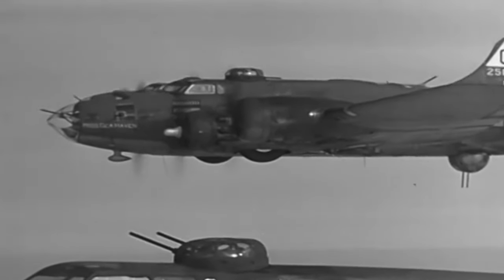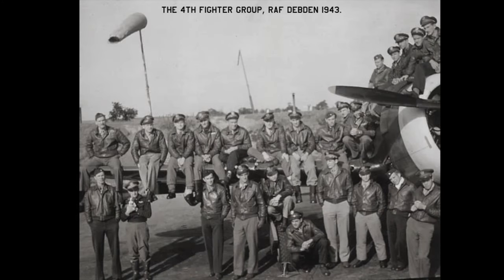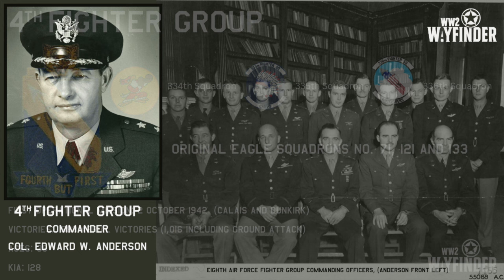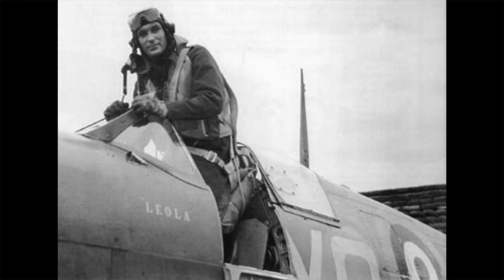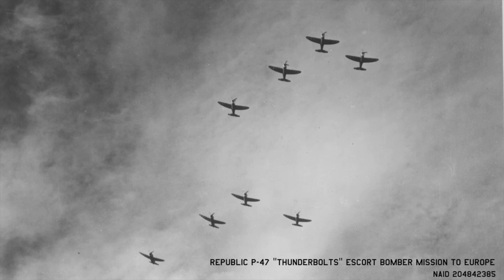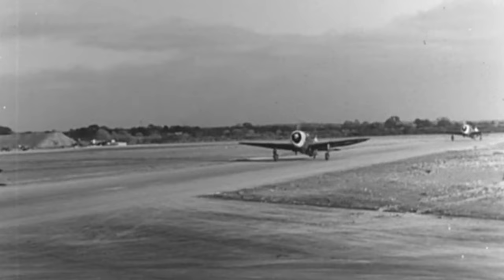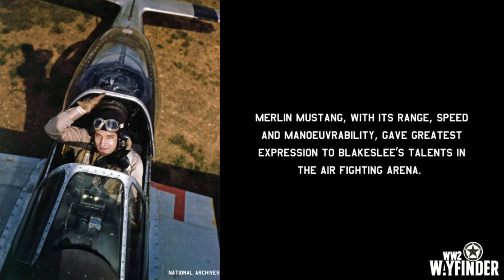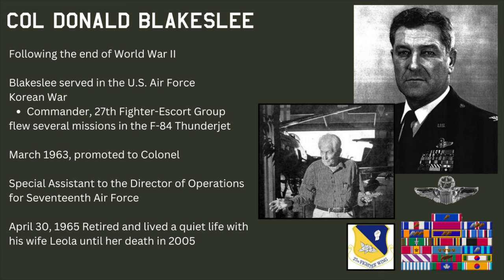Thunderbolt First Blood - Rodeo 204 and the 4th Fighter Group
The P-47 Thunderbolt was the stalwart pursuit aircraft for the 8th United States Army Force in the early days of combat in the skies over Europe. Don Blakeslee of the 4th Fighter Group would personify the fighting spirit of the American pilots that travels to Britain before America's entry into World War 2. Flying with the Eagle Squadrons, Don Blakeslee would be the first pilot of the 8th United States Army Air Force to score a kill in a P47 Thunderbolt. He would do this will flying as part of Rodeo 204 on the 15th April 1943.

This is the story of how Don Blakeslee and the men of the 4th Fighter Group would become Masters Of The Air in the skies above Europe flying the P-47 Thunderbolt during World War 2.